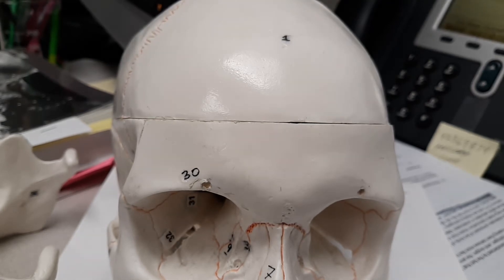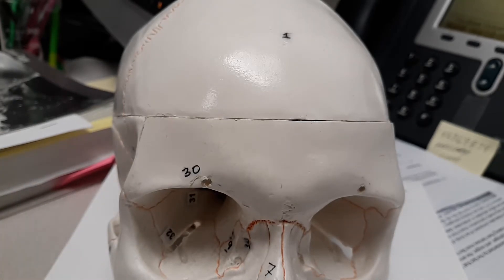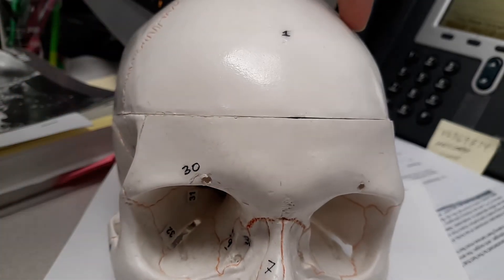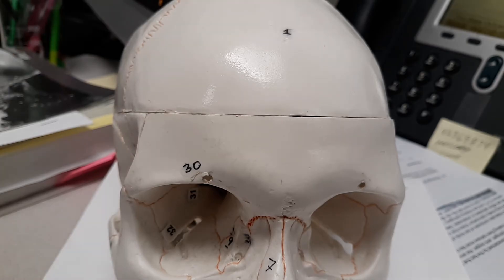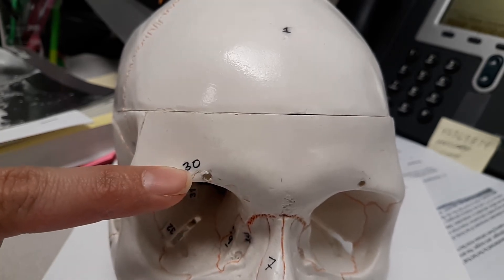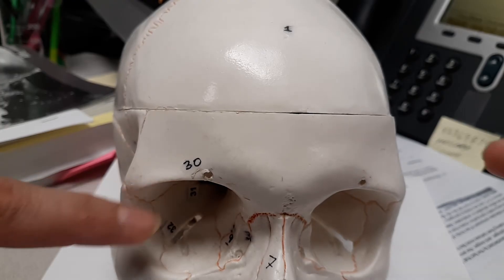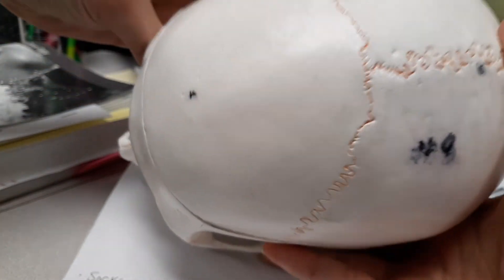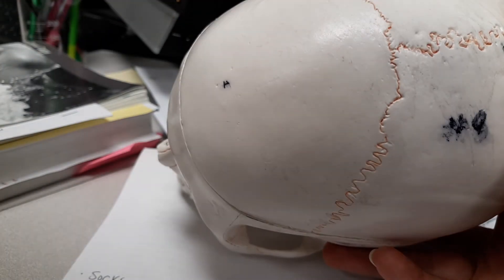Frontal Bone 2019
This video provides a brief overview of the frontal bone.

Structures include:
Frontal Bone
Coronal suture
orbit
supraorbital foramen